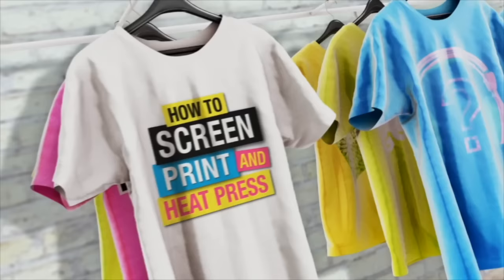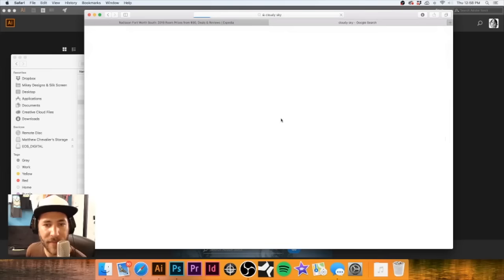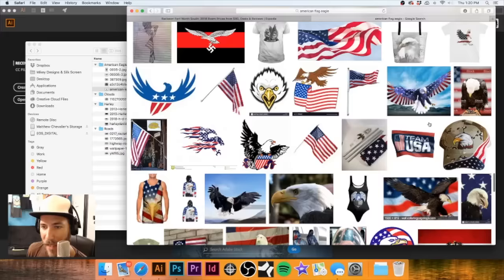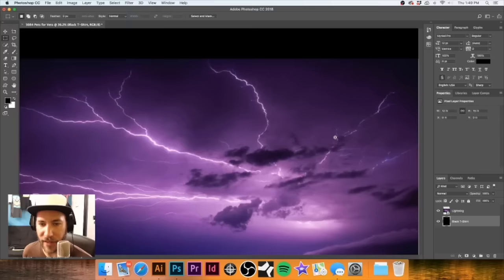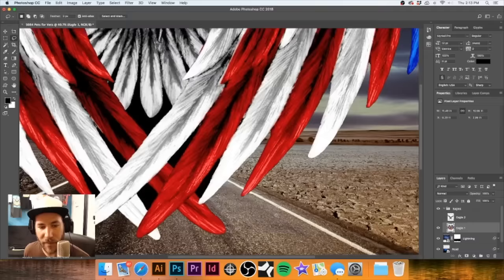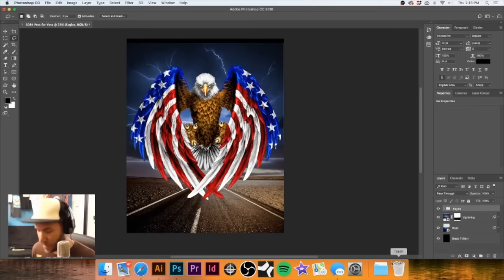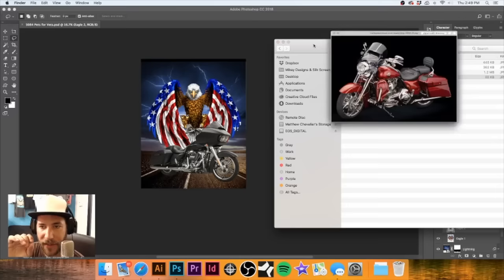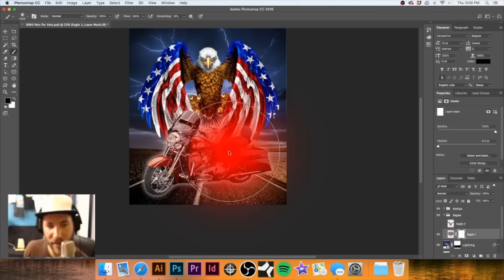How to Design Your Own T-Shirt - Veterans Motorcycle Ride America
In today's graphic design tutorial we show you how to design your own t-shirt in Photoshop and Illustrator.